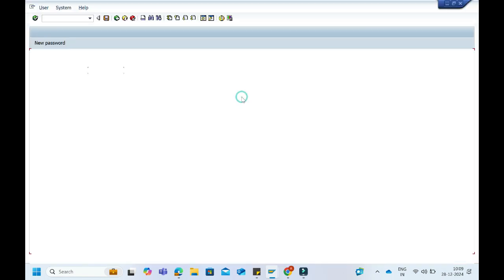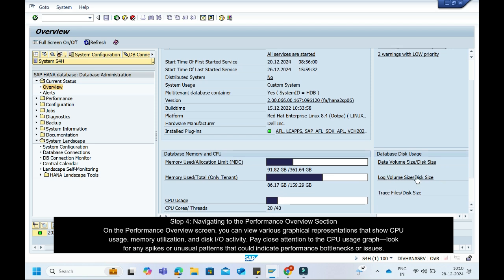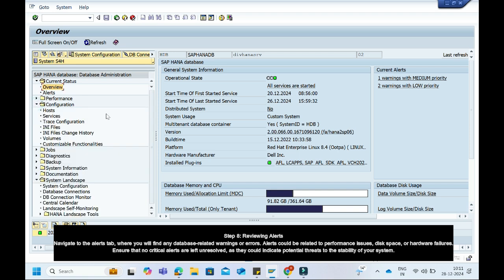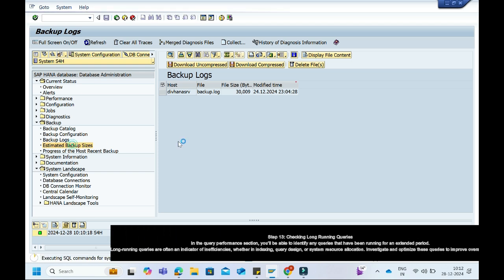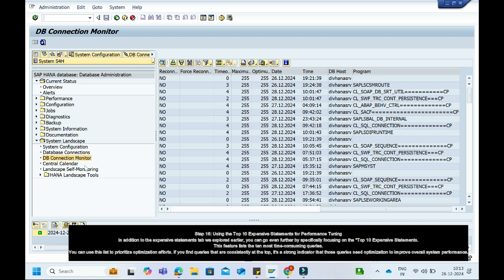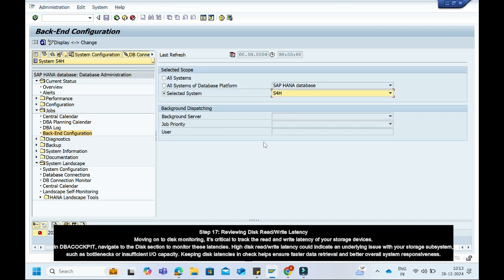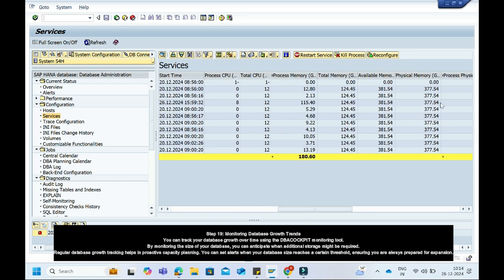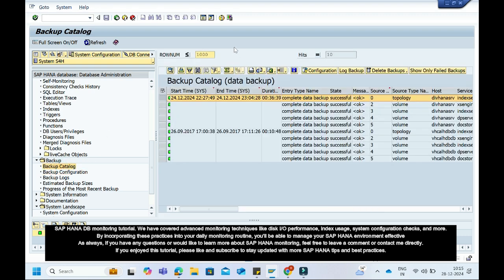Mastering SAP HANA Monitoring Like a PRO with DBACOCKPIT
In this detailed guide, we take you through SAP HANA DB monitoring using DBACOCKPIT. Learn how to check CPU and memory utilization, analyze workloads, and optimize your database’s performance step-by-step.

🔍 Highlights:
✔ System health summary analysis
✔ Troubleshooting locking and deadlocks
✔ Query optimization techniques
✔ Configuring custom alerts for database monitoring